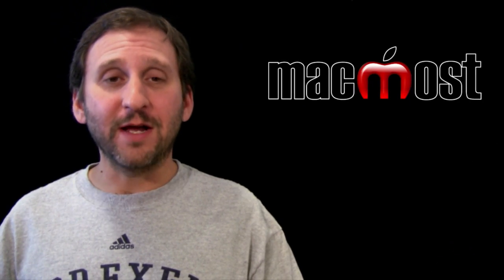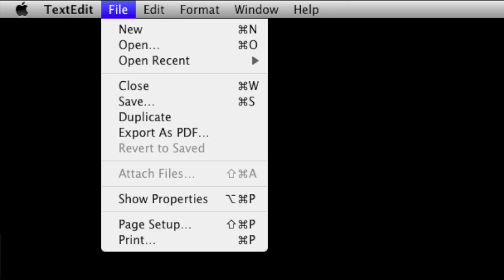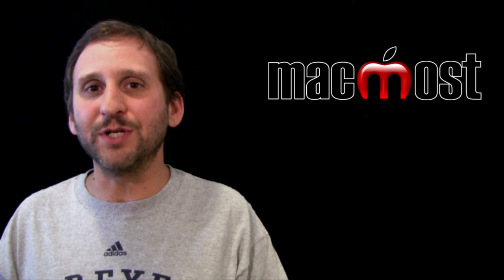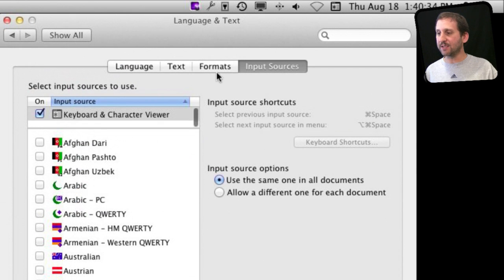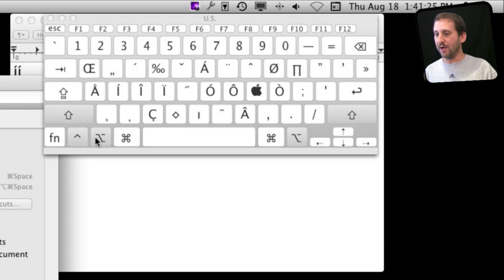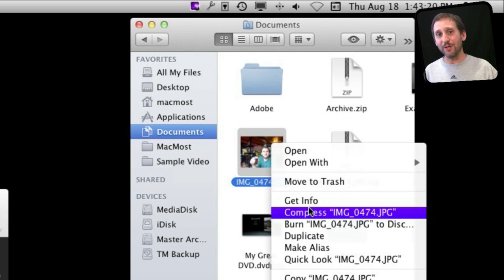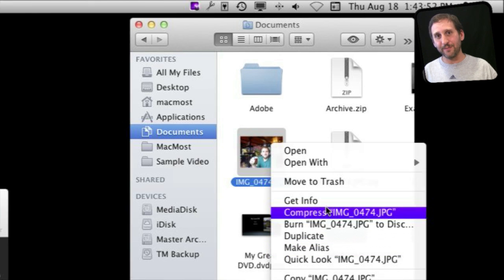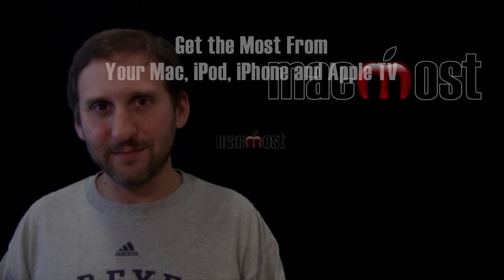Understanding Modifier Keys (MacMost Now 594)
Learn about the four Mac keyboard modifier keys: command, option, control and shift. Find out what functions each perform and the printed representations of each. See how they differ from Windows modification keys. Modifier keys allow you to issue commands, type special characters and bring up contextual menus.